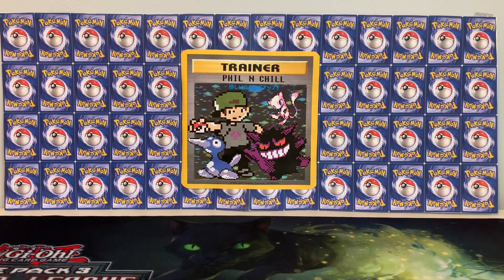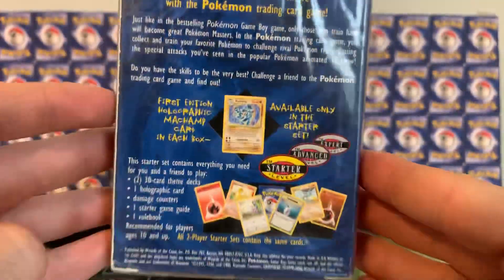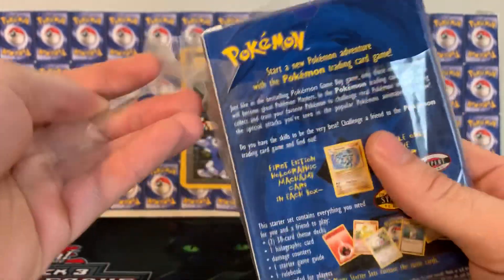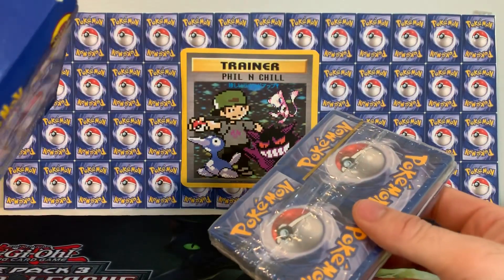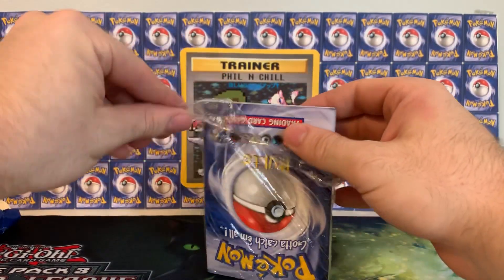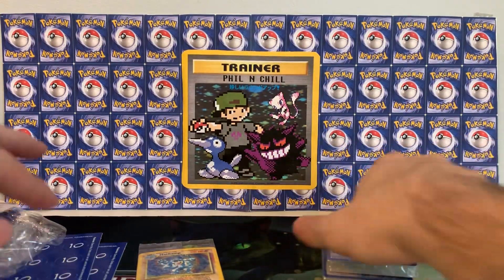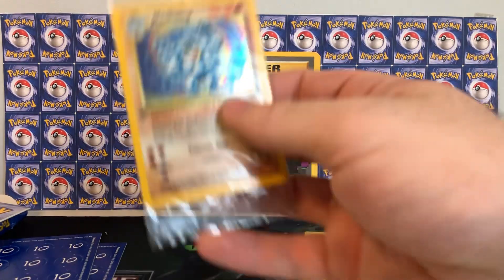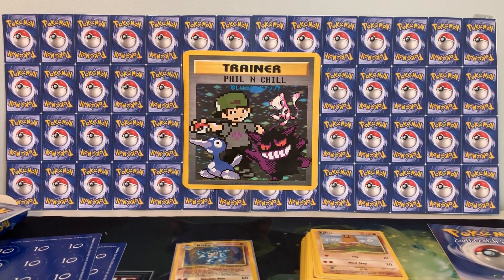Base Set 2 Player Starter Deck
Howdy everyone and welcome back to Rare Round-up!

Today I open up a Base Set 2 Player Starter Deck! I hope y’all enjoy and keep rounding up rare cards out there! ;)